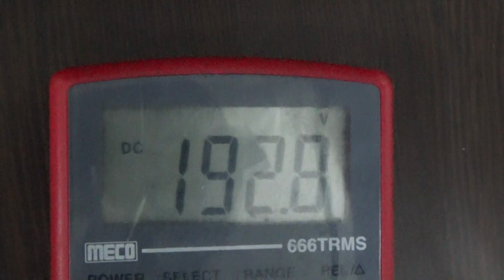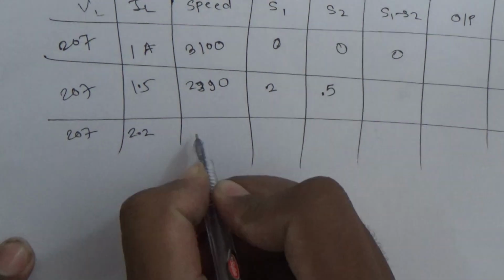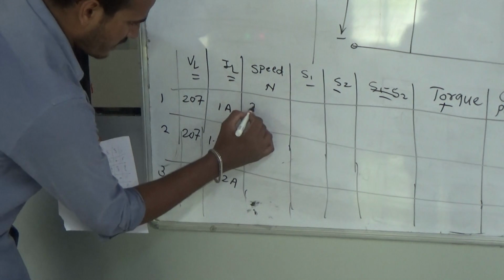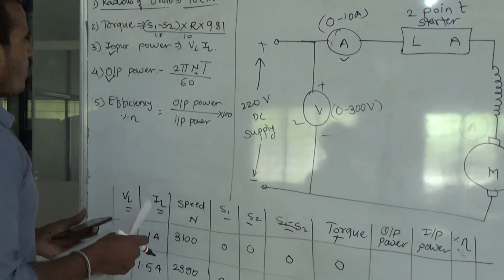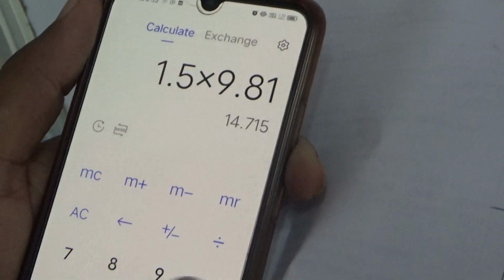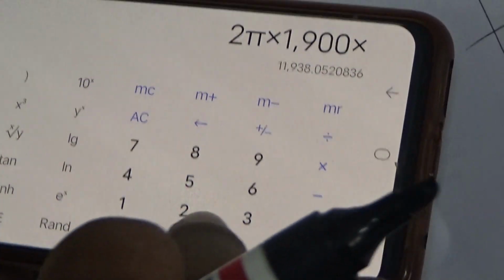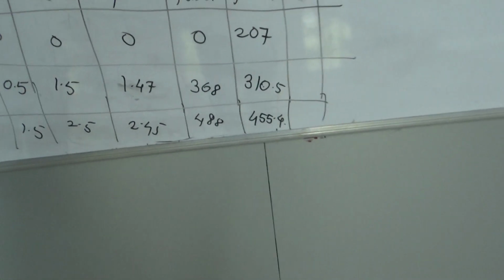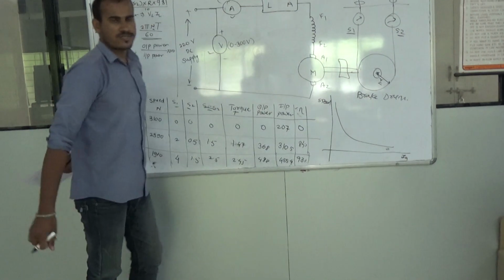Expt No 4 Load Test on DC Series Motor Part 2